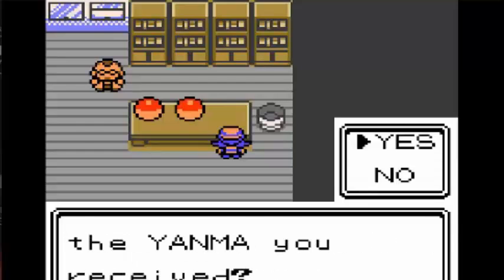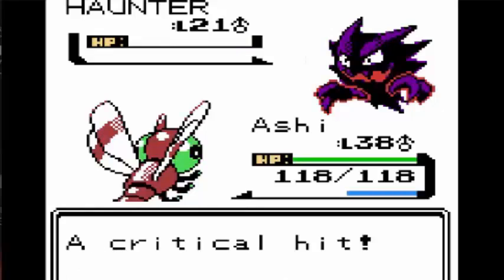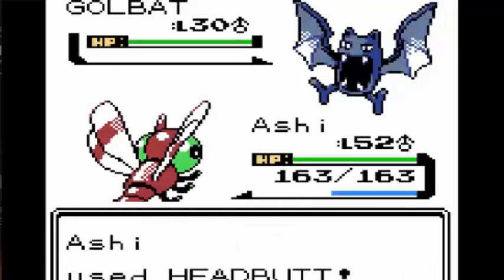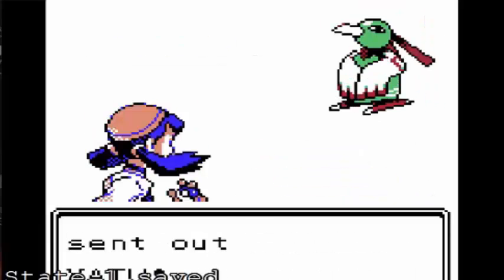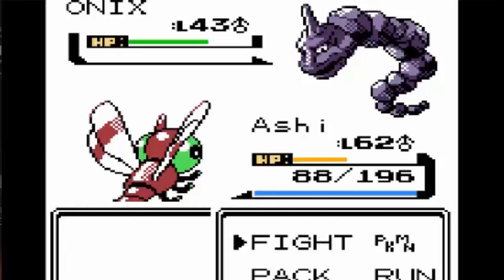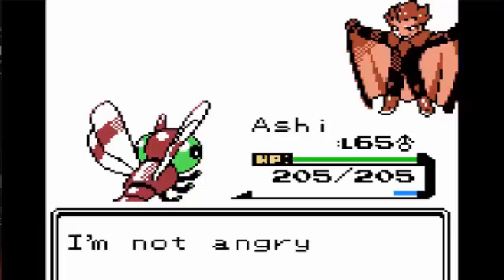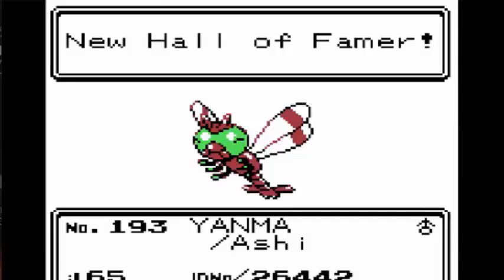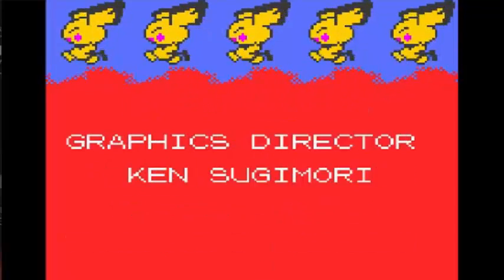Can we beat pokemon CRYSTAL with a single YANMA (no items run)